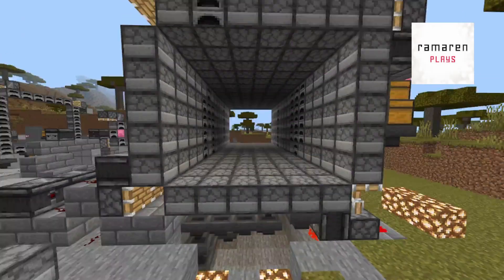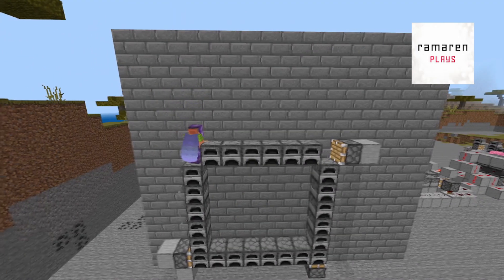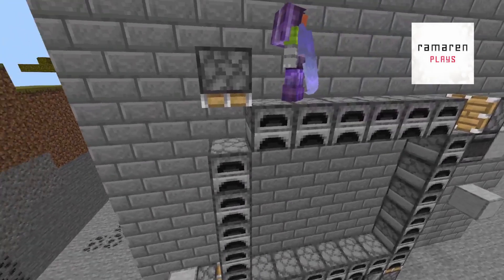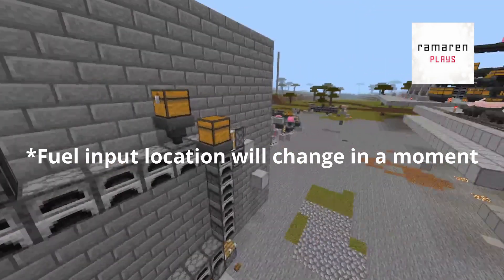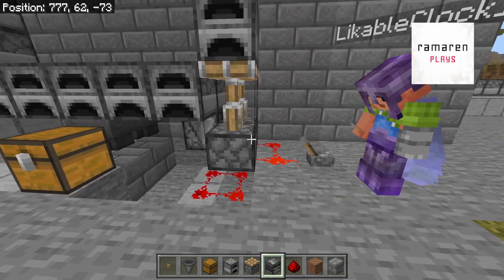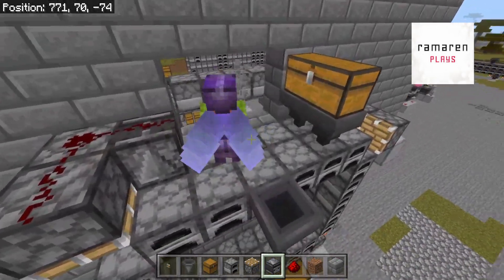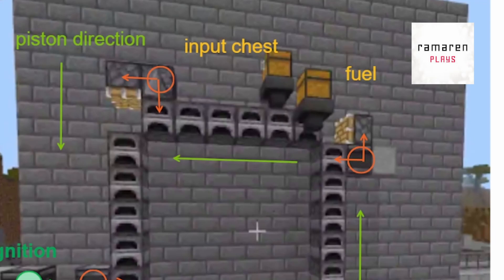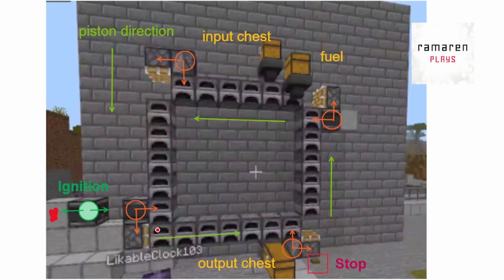Minecraft | World's FASTEST SuperSmelter | Bedrock Edition and Java? | Tutorial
We've done it!  WORLD"S FASTEST SUPERSMELTER in Minecraft.  Check out our design, which runs slick and smooth to give you massive smelting power.   Even if you are early in your Minecraft world progress, this design is scalable, and a 2-row module is VERY CHEAP and accessible to make.

Not sure if you want to waste time building before you see how it works  We've got you covered.  Download the supersmelter world file with one of these links:

Visit our Telegram (app) group for access to all our tutorial builds for download